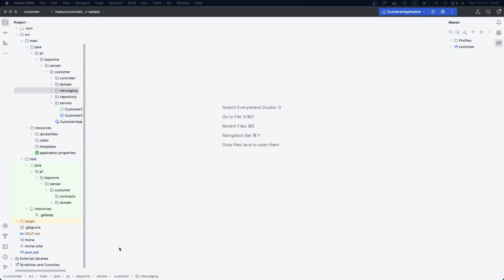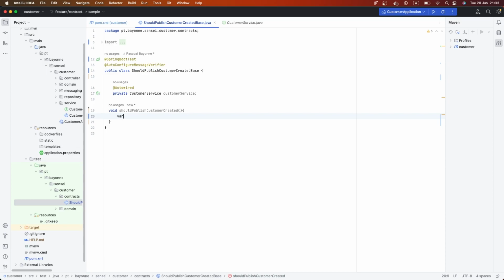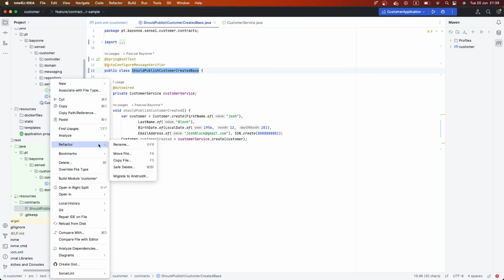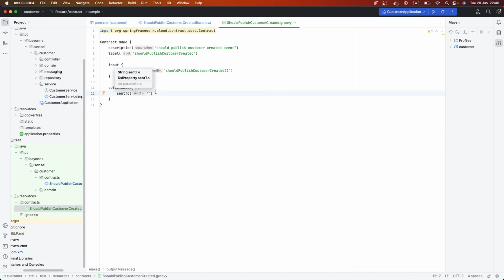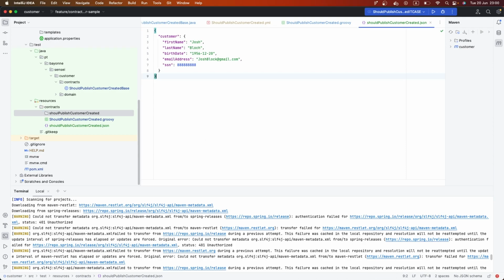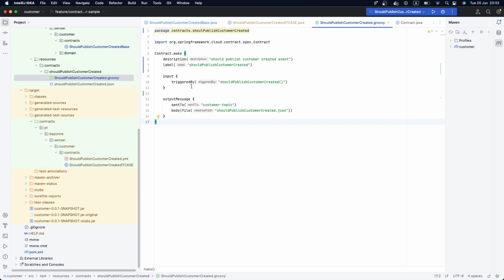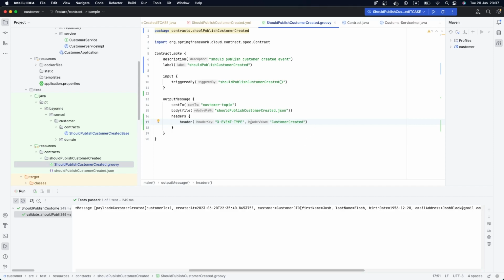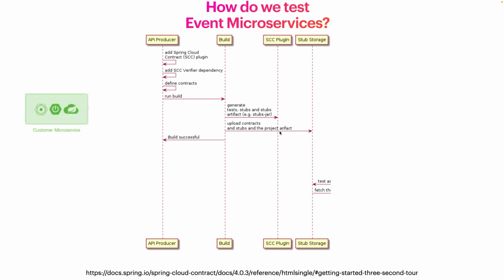Microservices: Spring Cloud Contract | TestContainers - 02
Understanding Synchronous vs. Event-Driven Applications is important but don't forget testing your event-driven microservices. This is what we are going to cover in this series.

In this series, we will be talking about Microservices patterns associated with Event-Driven Architecture. We will also talk a little bit about Domain Driven Design (but not our focus). In this series, we will create a business case related to Loan Mortgages. We will have some microservices to accomplish this use case. We will cover topics like:
- Domain-Driven Design
- CQRS, Event-Sourcing, Transaction Outbox Pattern, Command vs Event, DLQ
- Test Coontainer
- Spring Cloud Contract, etc.